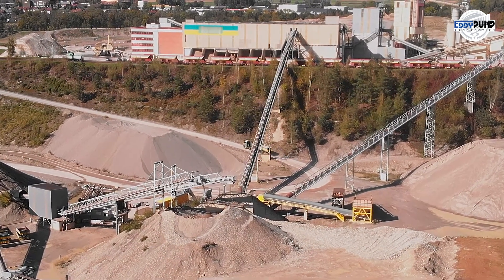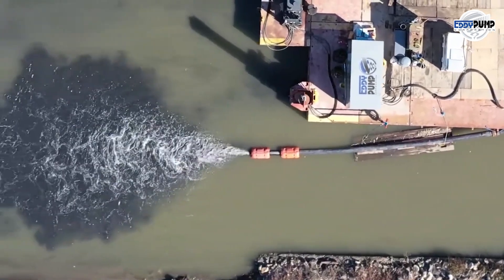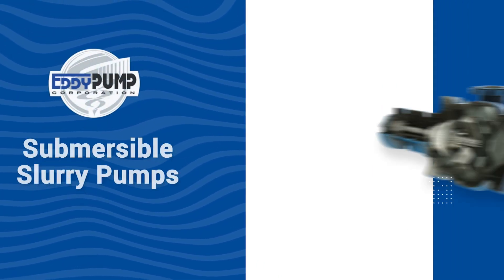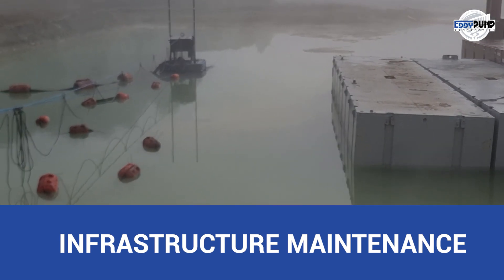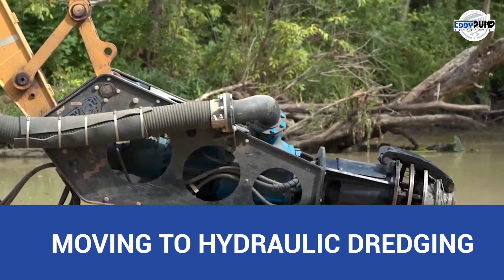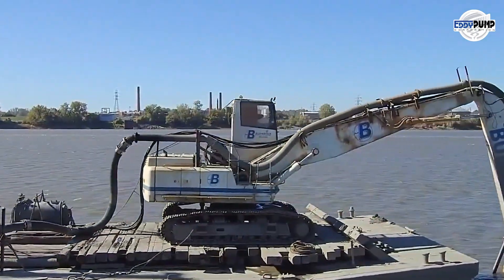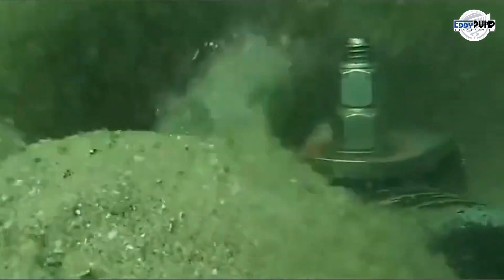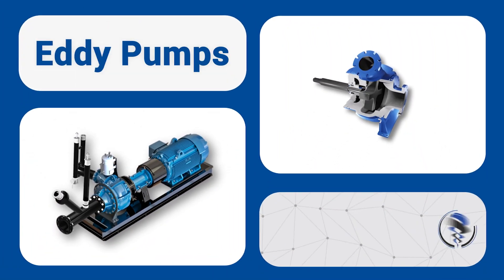EDDY Pump - Bauxite Mining - Dredge and Pump Solutions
Welcome to the world of bauxite mining operations, where the quest for this essential aluminum ore meets the challenges of abrasive slurries and solid-laden materials. EDDY Pump emerges as a critical player in this challenging landscape, offering specialized solutions for efficient handling and transportation.

Bauxite mining is no walk in the park, with abrasive materials that are far from easy to handle. Traditional industrial slurry pumps face their limits, but EDDY Pump's heavy-duty pumps prove their worth, efficiently managing the abrasiveness and transporting the ore for processing.

The extraction of bauxite ore is where it all begins. This challenging task is efficiently managed by mining slurry pumps that extract the abrasive ore from mining pits, making it ready for transport.

Transporting bauxite ore from the mining site to processing plants is no small feat. Here, EDDY Pump's submersible pumps come into play, facilitating the smooth movement of ore through pipelines and transport systems.

Hydraulic transport systems, where bauxite ore is mixed with water to create a slurry for efficient conveyance over long distances, rely on submersible slurry pumps to keep the process flowing seamlessly.

Before processing, the ore needs to be sorted and classified into different-size fractions. Submersible pumps from EDDY Pump assist in transporting the slurry through screening and classification processes.

After bauxite processing, there's often the matter of managing residual materials or tailings. Here, mining slurry pumps come to the rescue, ensuring these tailings reach designated storage or disposal areas.

Submersible pumps prove invaluable for ore or tailings with significant water content by separating water from solids. This reduces the material's volume for easier handling and minimizes environmental impact.

Submersible slurry pumps provide essential control over movement and storage in scenarios where bauxite slurry containment and proper management are needed to prevent environmental impact.

Managing water and waste streams generated during bauxite processing is a necessity. Submersible pumps are instrumental in transporting these streams, contributing to overall waste management and reducing environmental impact.

The mining site's pipelines and transport systems need consistent maintenance to prevent blockages and ensure uninterrupted material flow. EDDY Pump's industrial slurry pumps are vital in maintaining these systems.

EDDY Pump's specialized slurry pumping technology drives efficient handling, transportation, and responsible management of abrasive materials and solid-laden slurries. In the demanding realm of bauxite mining operations, The result? Improved efficiency and productivity in bauxite mining, with reduced equipment wear.

Enhance your bauxite mining operations with EDDY Pump's expertise in handling challenging materials. EDDY Pump – Your Partner in Progress.

But the journey continues. Join us as we delve into hydraulic dredging, unveiling its vital role in managing materials in waterlogged or sediment-filled areas during bauxite mining.

Hydraulic dredging takes center stage in bauxite mining, addressing the challenge of waterlogged or sediment-filled materials with expertise.

Ponds and basins are often essential in bauxite mining. Hydraulic dredging equipment helps maintain these water bodies, ensuring proper capacity and preventing overflows or environmental concerns.

In areas where traditional methods may fall short, submersible hydraulic dredge proves its worth by efficiently extracting bauxite ore from underwater or submerged locations.

Managing waste materials and tailings after bauxite processing is essential. Slurry pump dredge assists in transporting these materials to designated storage or disposal areas.

When the mining phase is complete, environmental restoration is the next chapter. Hydraulic dredging technology assists in restoring aquatic habitats by removing residual bauxite materials and sediment.

Efficient transport through pipelines is crucial. Slurry pump dredge ensures pipeline functionality by preventing blockages and maintaining consistent material flow.

Maintaining proper water circulation within the mining site is essential for efficiency and sustainability. Hydraulic dredging equipment contributes by optimizing water management.

Elevate your bauxite mining operations with EDDY Pump's hydraulic dredging expertise. EDDY Pump – Your Partner in Progress.